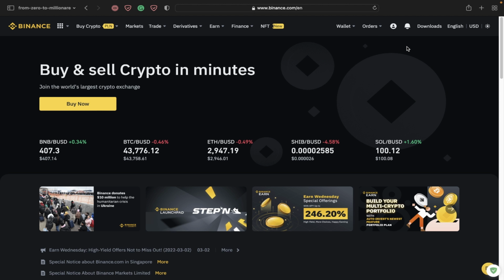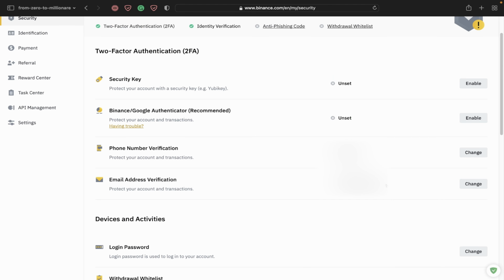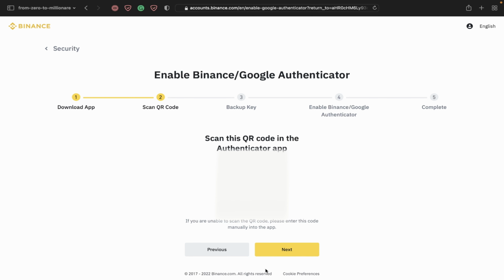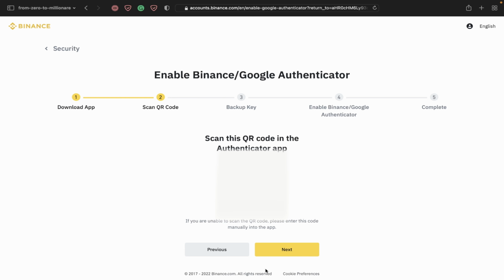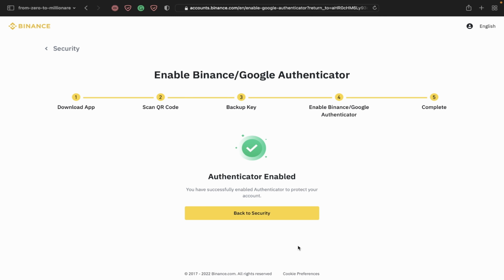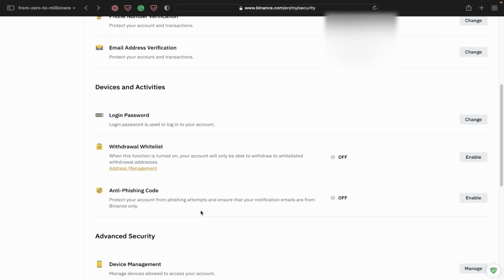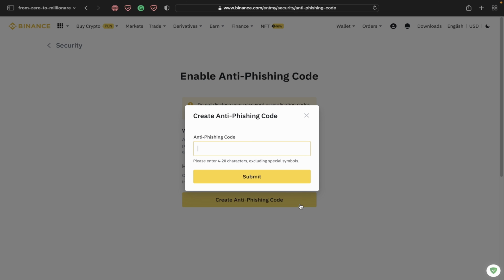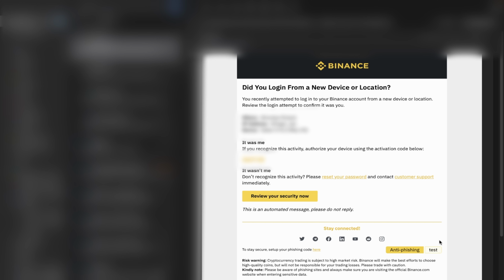How To Secure Binance Account? | Tutorial For Beginner 2022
In this video, I want to teach you how to secure and protect your Binance account. With just a little extra effort, you can protect your Binance account from being compromised. Take look at this video and start better protecting your data and money.

💲 Get cashback from purchases💲
╰▶ SocialGood (invitation code: M2H7RR / 100% cashback from AliExpress)

- 00:00 Intro
- 00:16 What seciurity option are avaibe at Binance?
- 01:29 How to setup Google Authenticator to secure Binance account?
- 05:24 How to login to Binance using Google Authenticator?
- 05:56 How to enable Anti-Phishing Code at your Binance account?
- 08:22 How works Anti-Phishing Code at Binance?
- 09:07 Summary of how to secure your Binance account?
- 09:36 Q&A
- 09:51 Outro

🔗 Link to article in a new tab)